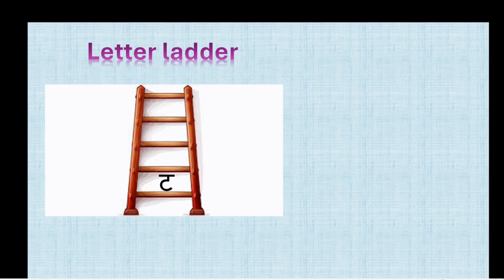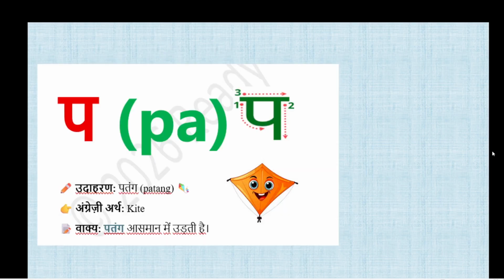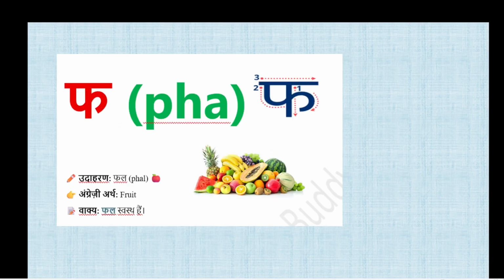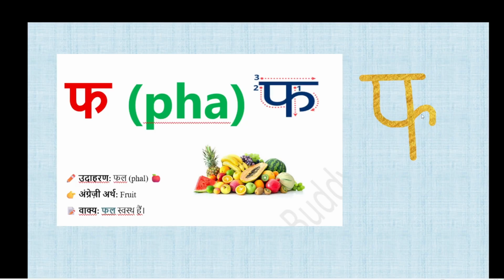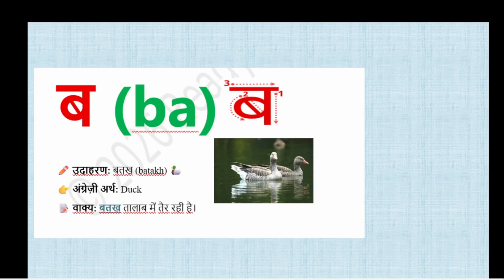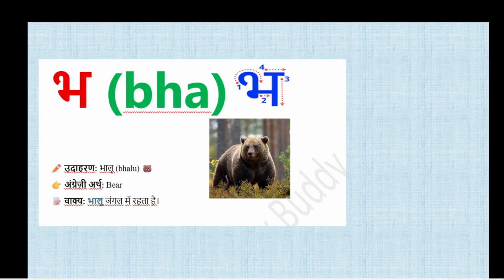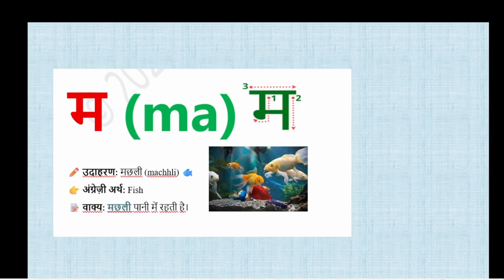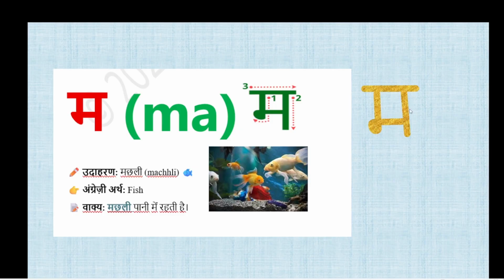Day 9 of 20 Days Hindi Challenge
Day 9 – 20 Days Hindi Reading Challenge 🌟

Hello learners! 👋
In today’s lesson, we continue our fun Hindi reading journey by learning new Vyanjan letters with their sounds, examples, meanings, and simple sentences.

🎯 In this video:
✔ Revision of previously learned Vyanjan rows
✔ New letters with pronunciation practice
✔ Word examples with meanings
✔ Simple sentence reading for better understanding

So far, we have successfully completed the first 4 rows of Vyanjans — amazing progress! 👏
Remember, learning never stops… you are never too old to learn something new! 💡

📚 Practice along, repeat with the same pitch, and build strong Hindi reading skills step by step.

👉 Watch till the end and revise the letters slowly and then at a faster speed for better memory!